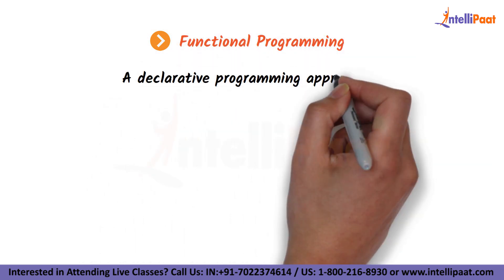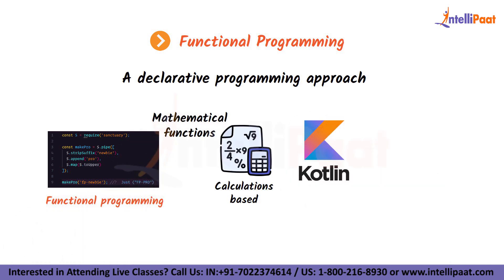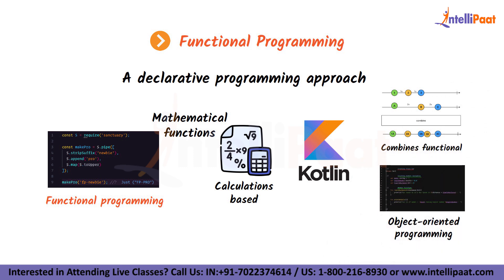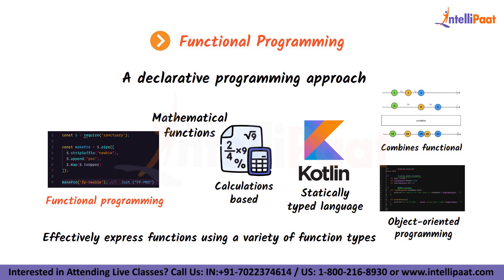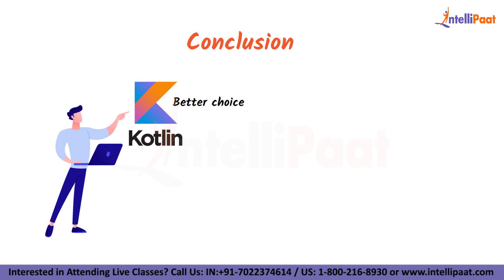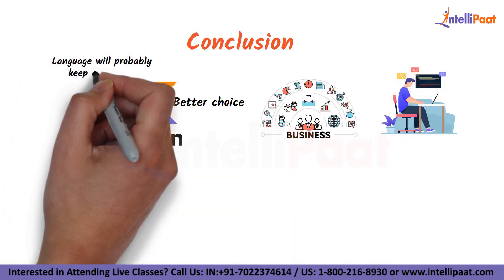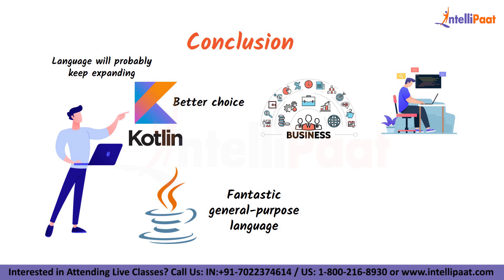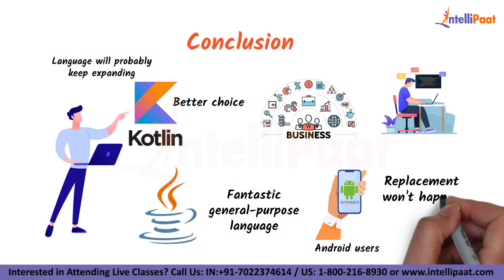Difference between Java and Kotlin | Java & Kotlin for Android Development | Intellipaat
This video on "Difference between Java and Kotlin" will help you visualize the differences between both of these famous programming language frameworks. Understand how these programming languages differ from each other and which programming suits your purpose. So, let's get started!

Java is a computer platform and programming language that Sun Microsystems initially launched in 1995. Through the provision of the dependable foundation upon which several services and applications are built, it has grown from modest beginnings to power a significant portion of the digital world of today. Java is still a crucial component of cutting-edge technologies and future-oriented digital services.

Kotlin is a statically typed, general-purpose programming language created by JetBrains, a developer of renowned IDEs like IntelliJ IDEA, PhpStorm, AppCode, etc. It is a new language for the JVM that was initially announced by JetBrains in 2011. Kotlin is an object-oriented language that is "better" than Java while yet being completely compatible with Java code.

In 2017, Google promoted Kotlin and declared it one of the official languages for Android development.

Intellipaat Edge
1. 24*7 Life time Access & Support
2. Flexible Class Schedule
3. Job Assistance
4. Mentors with +14 yrs
5. Industry Oriented Course ware
6. Life time free Course Upgrade